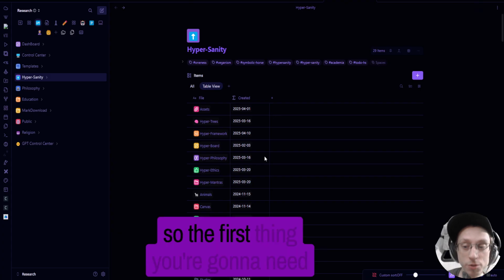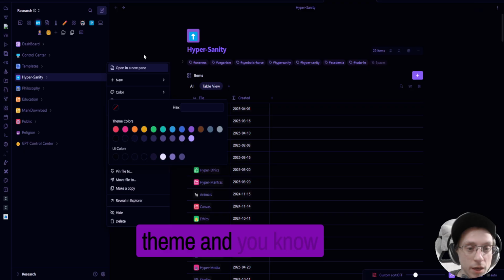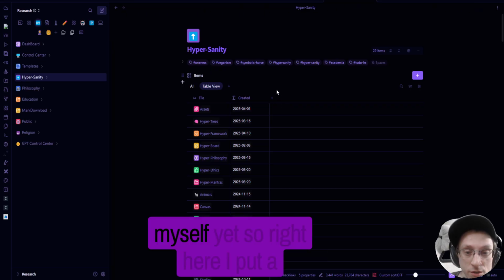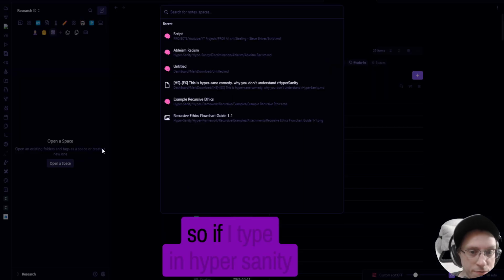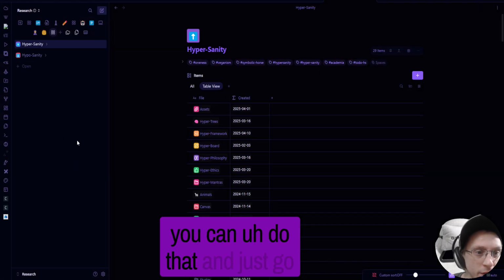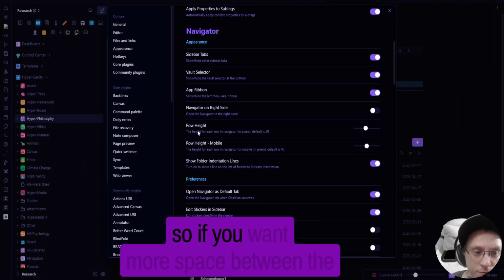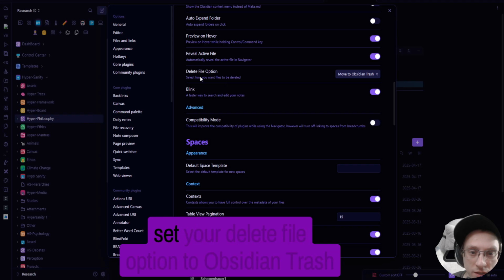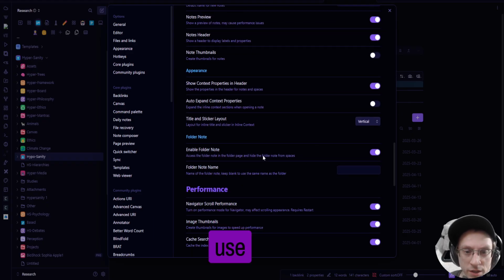[TUT] obsidian : Make.MD Plugin - The First Plugin To Setup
Please consider supporting us as we're disabled abuse survivors that trump kicked off disability and cut SSI.

Start 0:00
Tutorial 1:15